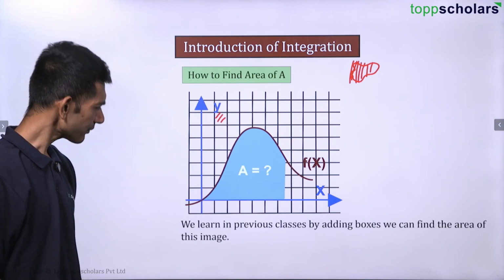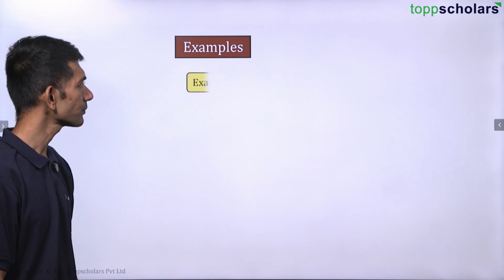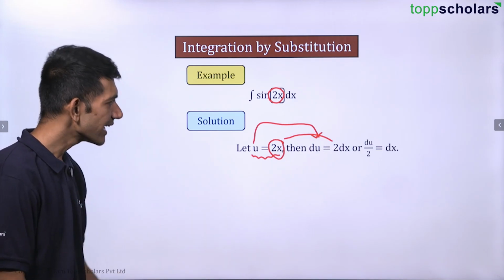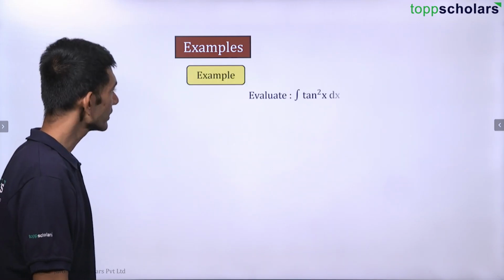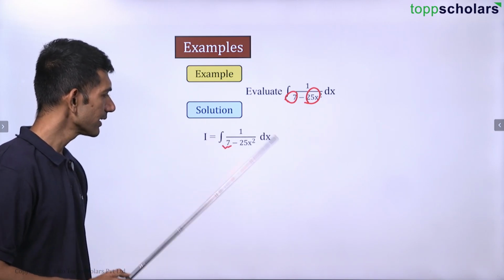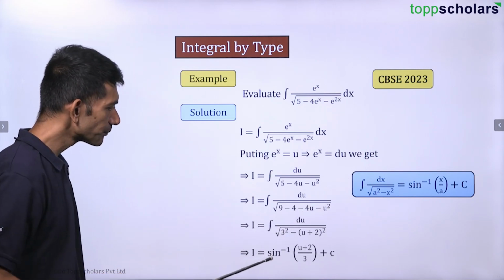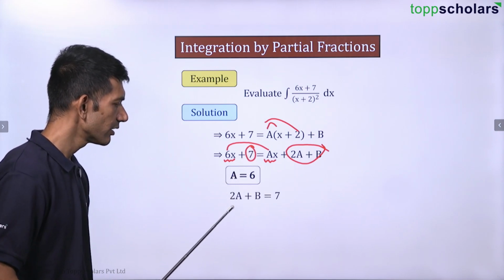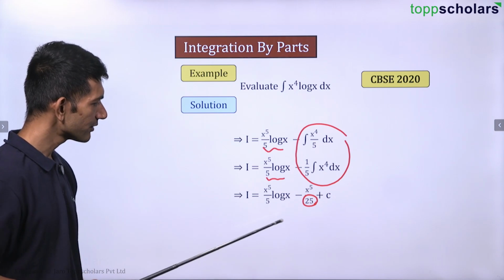Integration in 1 Shot: All Concept & PYQs Covered | Class 12th Boards | NCERT | Important Questions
Integration | Integration Class 12 | Full Chapter 7 |One Shot | Math | Important Questions-Answers | Formula | PYQs

This one-shot video is an essential resource for Class 12 students studying Integral It is meticulously crafted to adhere to the NCERT 2024 curriculum, providing a thorough overview of key concepts. The video also includes previous years' questions (PYQs) to facilitate effective exam preparation for both CBSE and JEE aspirants. Enhance your mathematical skills and understanding with this focused and informative session.